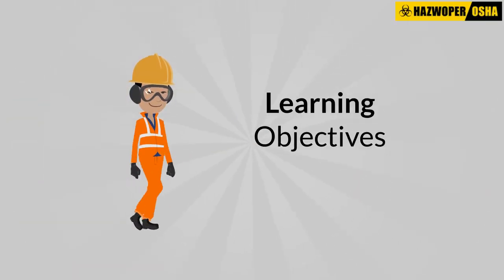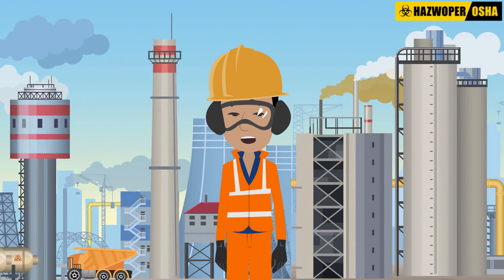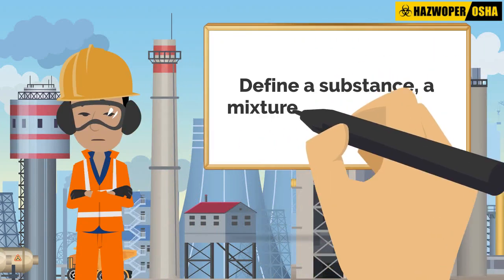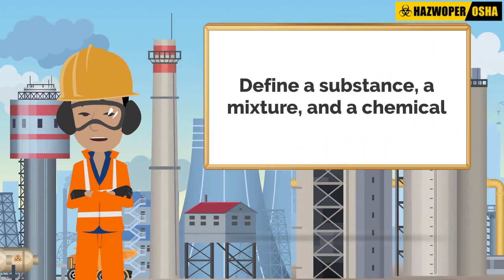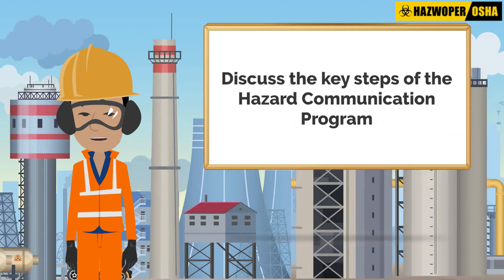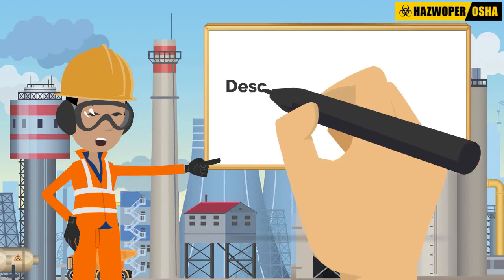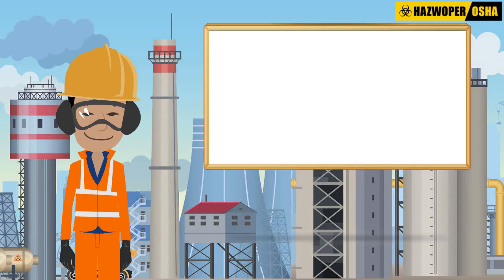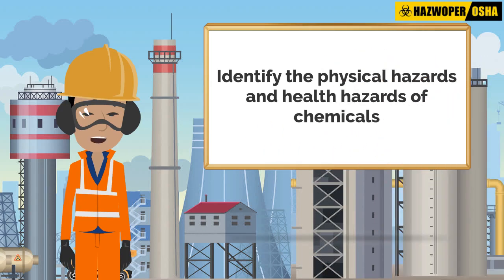Why is Hazard Classification Important?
In order to reduce the chances of workers being exposed to hazardous chemicals, manufacturers and importers are required to perform a hazard evaluation on all chemicals they produce or import into the country. The resulting information must be communicated through labels and Safety Data Sheets (SDS) to individuals who come into contact with these chemicals. This approach will facilitate the creation and execution of practical measures to reduce the danger of workplace poisoning.

Our OSHA Hazard Communication with GHS Training course will support employees to understand the need for hazard classification and the importance of labels and Safety Data Sheets (SDS).